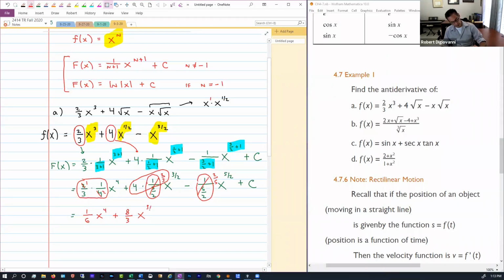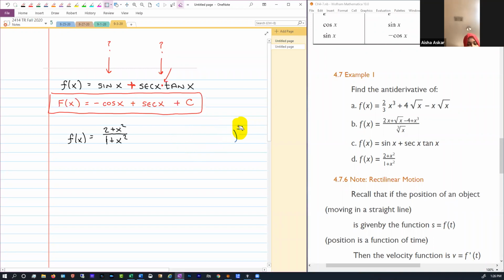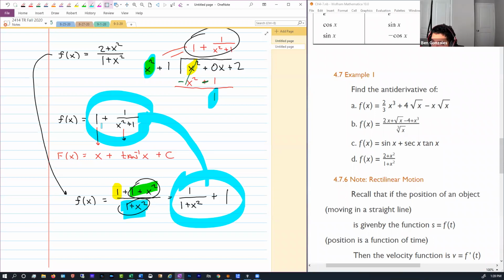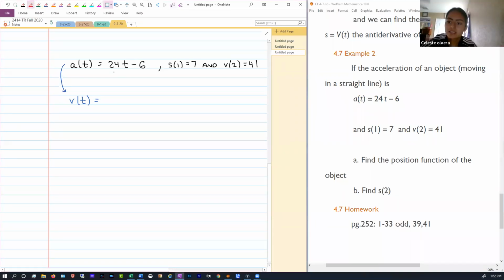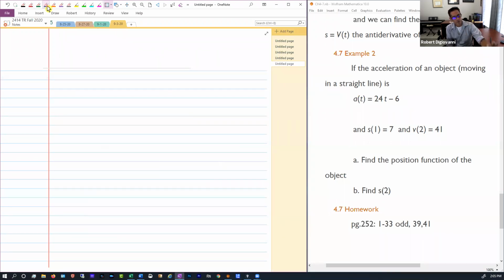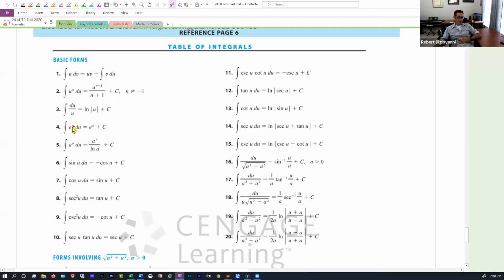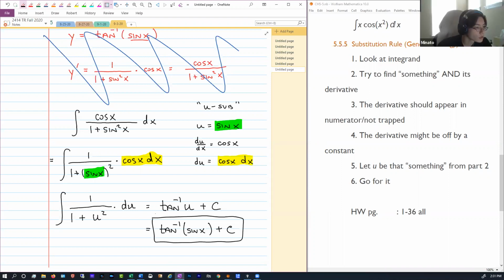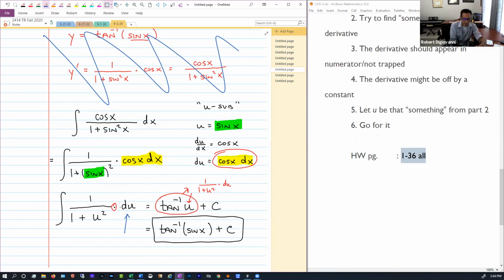2414TR Day4 9-3-20